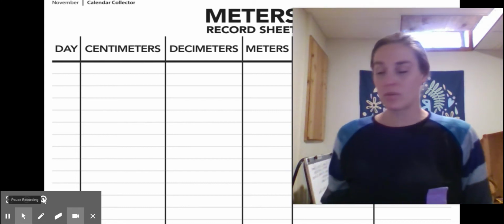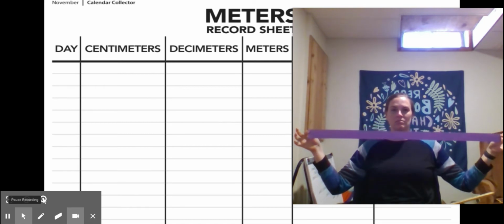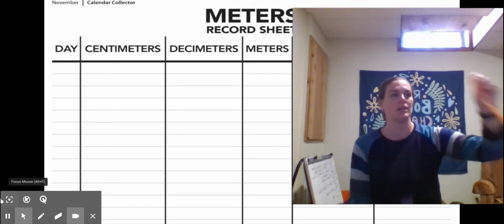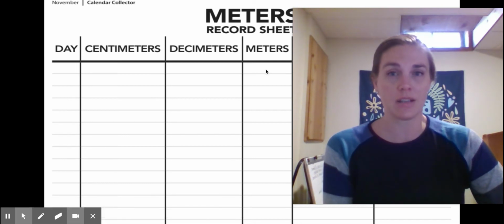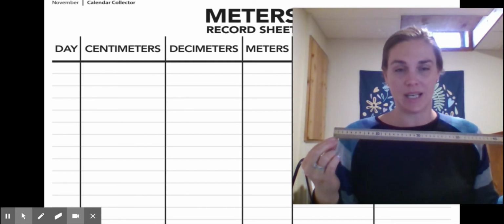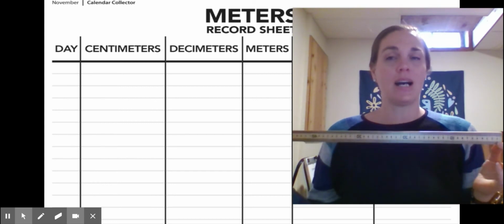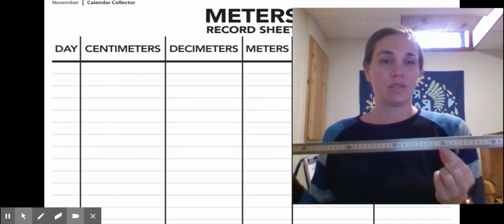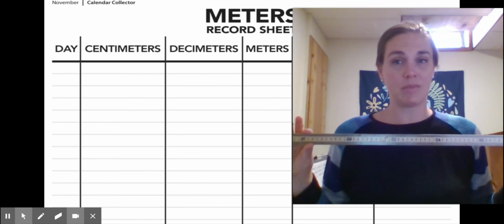NC Nov Collection Intro